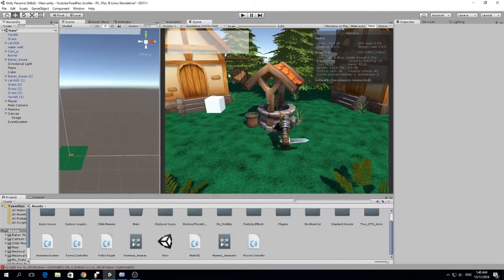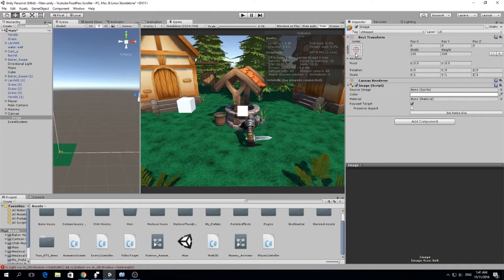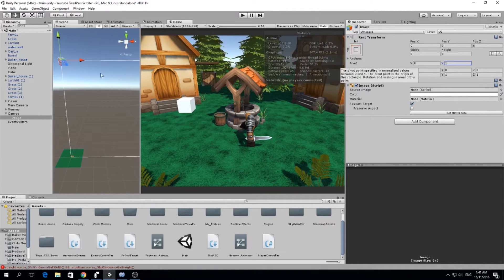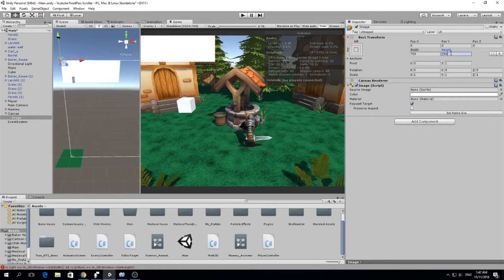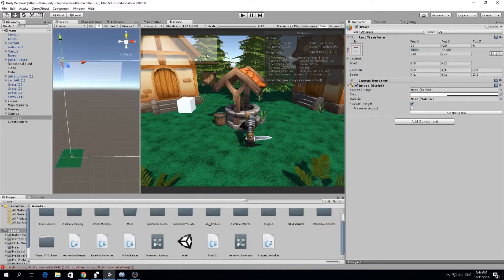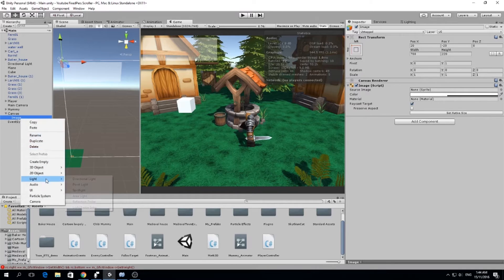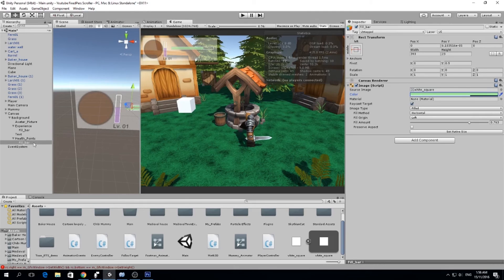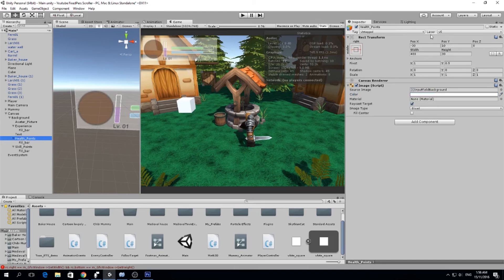Let's Make an RPG - ep 11 (Unity 5 - Simple UI)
Hello guys! Today I just want to show you how to set up a basic UI for our game, on the next episode I am going to add functionality to it!
Sorry I haven't been uploading lots of videos lateley, I have been busy with Judo (Exam coming soon) so yeah. ;D peace!